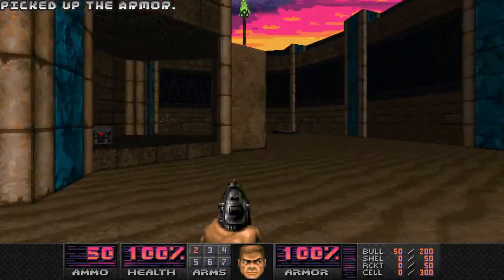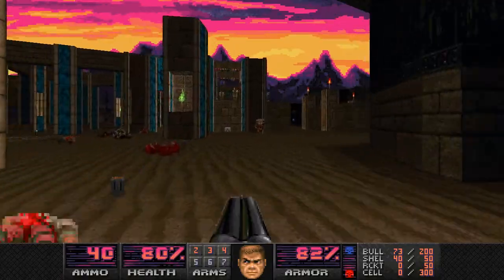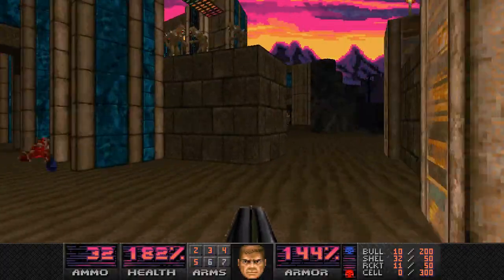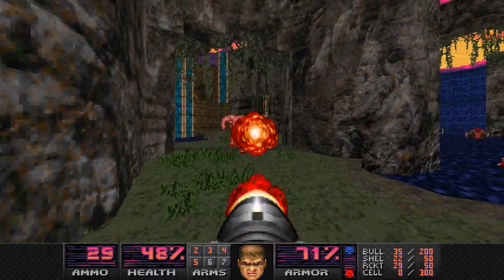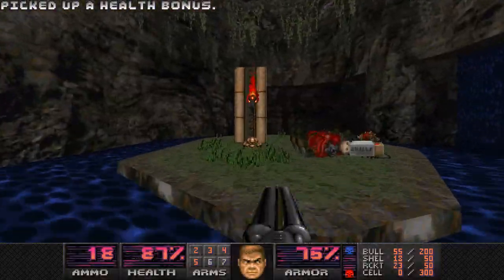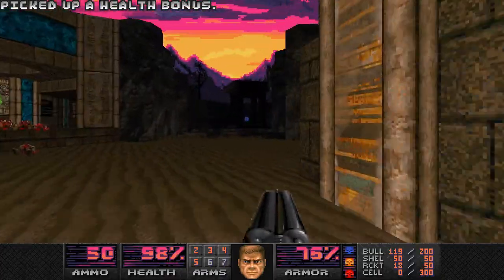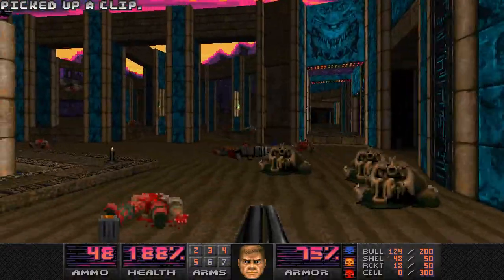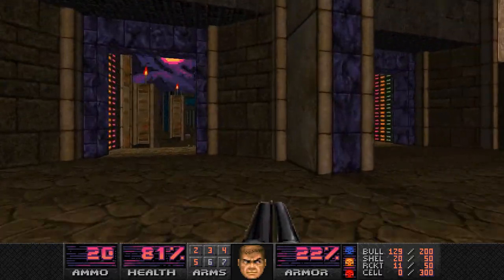Ancient Aliens map05: Last Refuge of the Anasazi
Pistol start UV as played by an idiot.